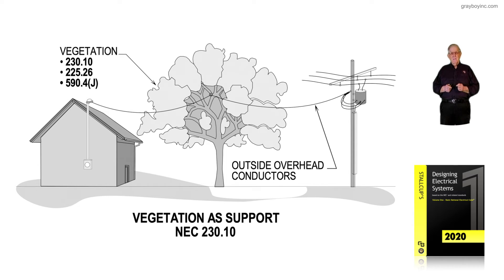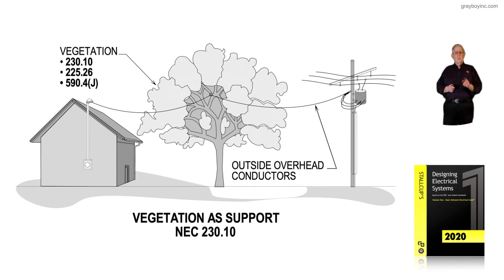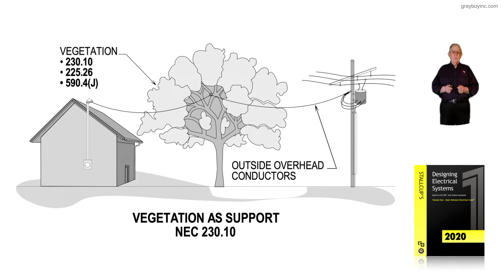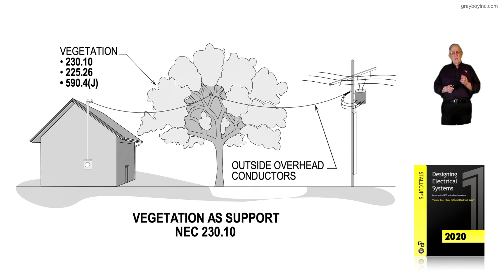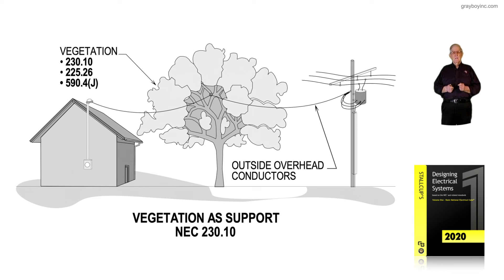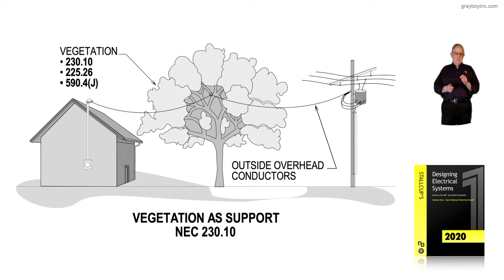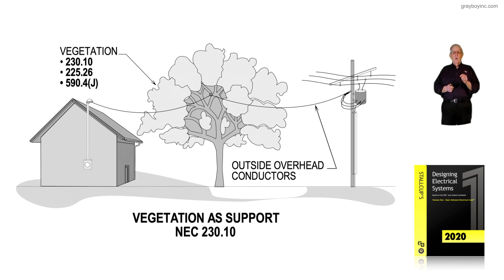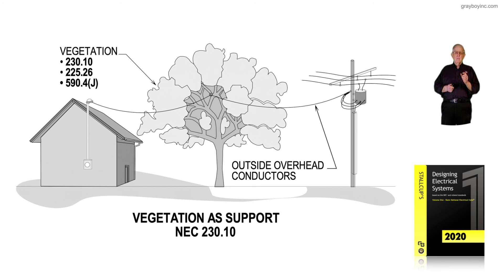6-11 VEGETATION AS SUPPORT - 230.10​​​​​​​